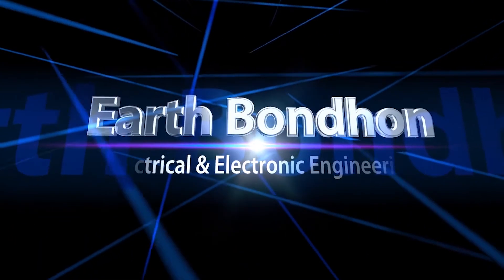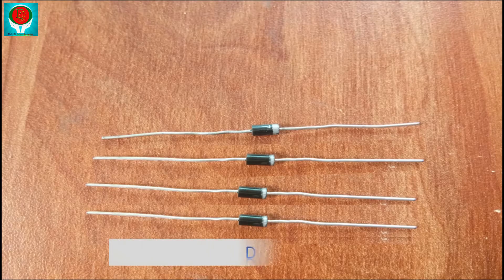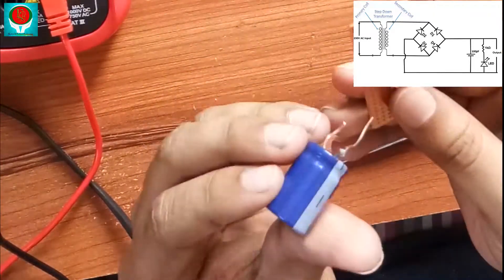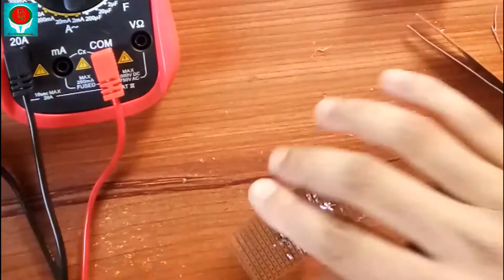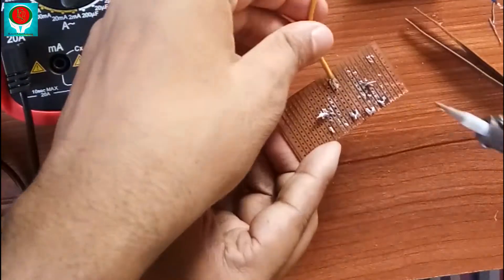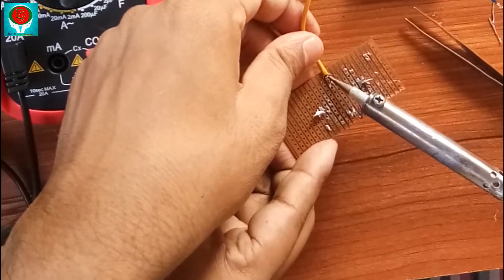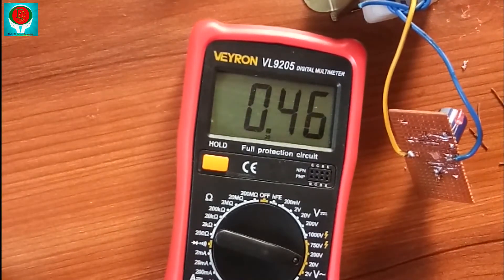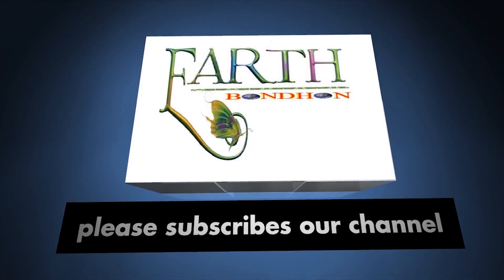Full wave Bridge Rectifier | Full wave Rectifier by Earthbondhon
The conversion of AC into DC is called Rectification. Electronic devices can convert AC power into DC power with high efficiency. During the positive half cycle, the diode is forward biased and it conducts and hence a current flow through the load resistor. During the negative half cycle, the diode is reverse biased and it is equivalent to an open circuit, hence the current through the load resistance is zero. Thus the diode conducts only one-half cycle and results in half-wave rectification. The input and output voltage waveform may be analytically written as
Procedure: